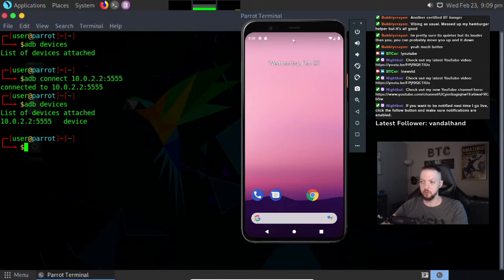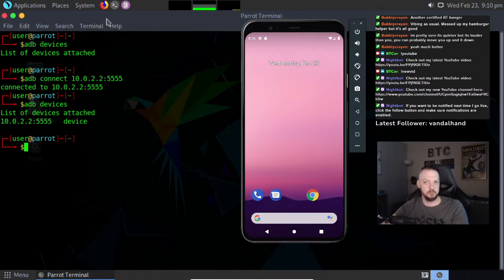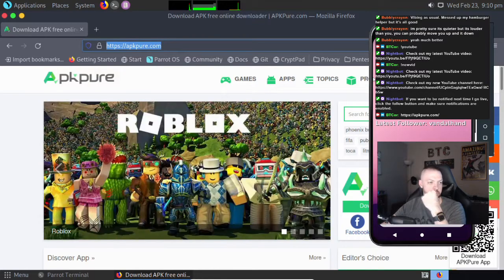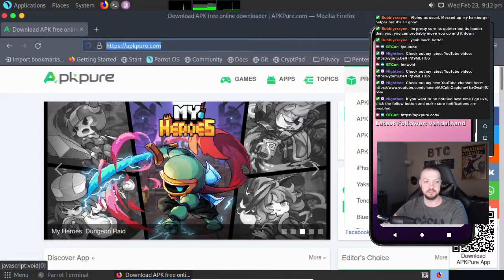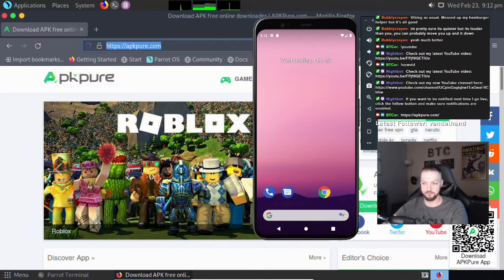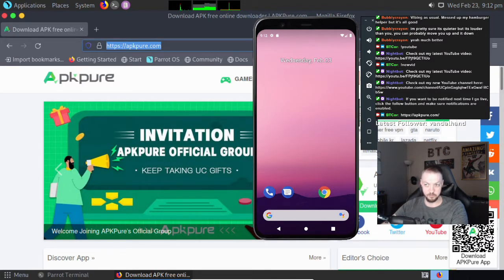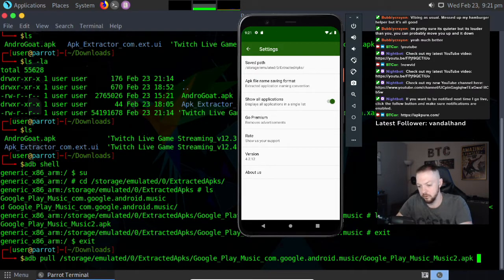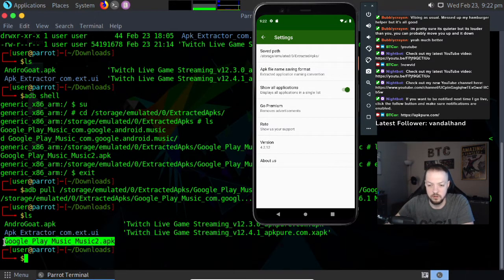What are APKs?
In this video, I talk about APKs and a few different ways to get them for analysis purposes.